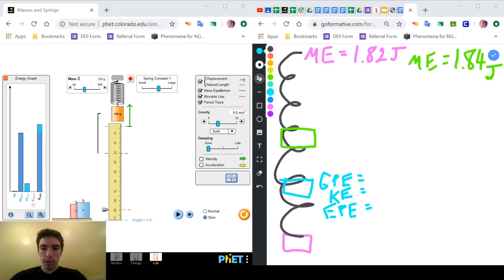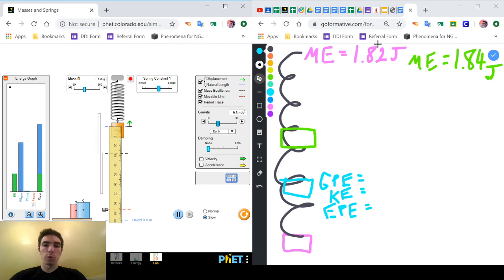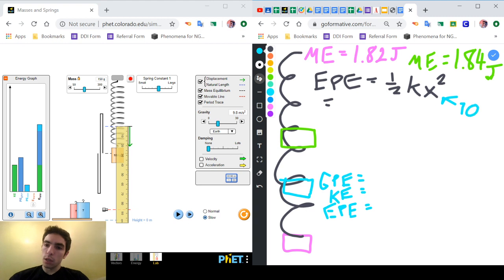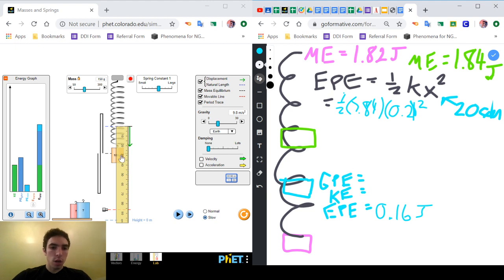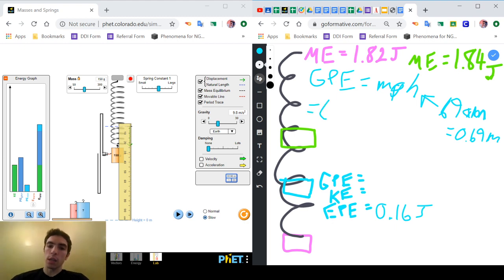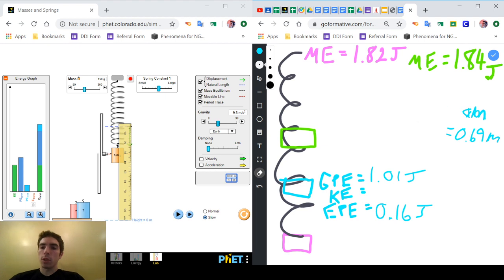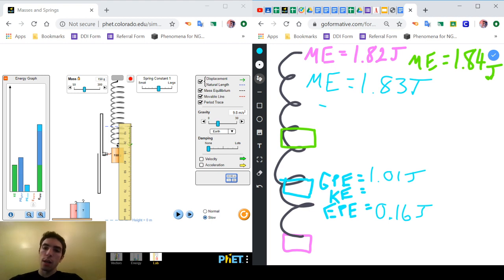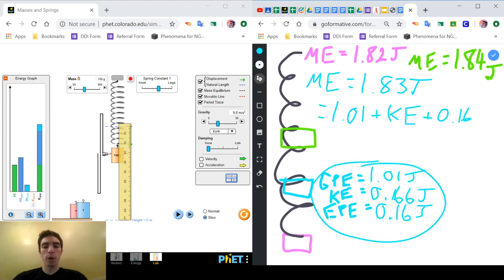Energy in Spring Systems (Part 3)